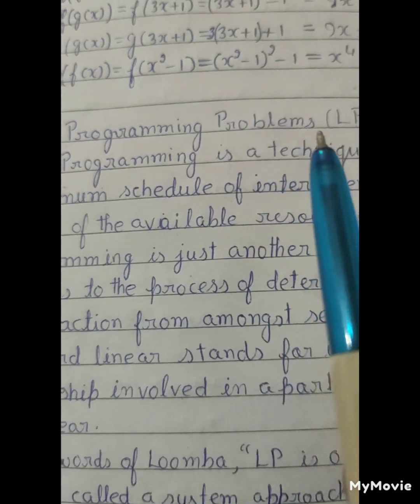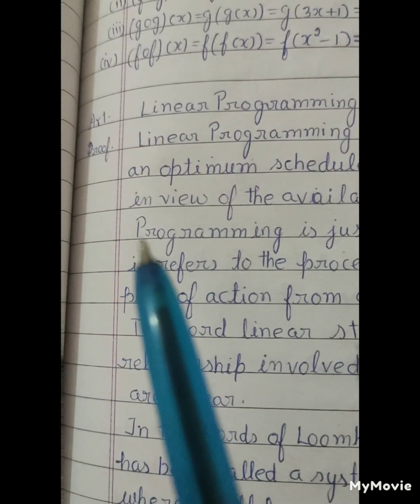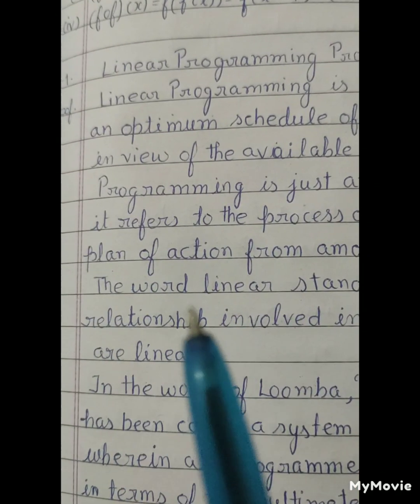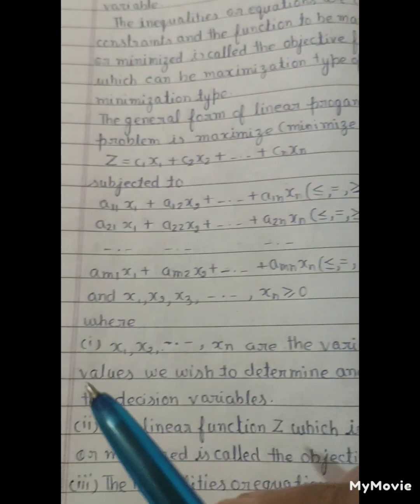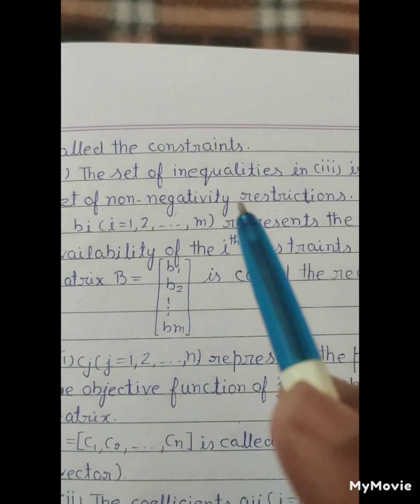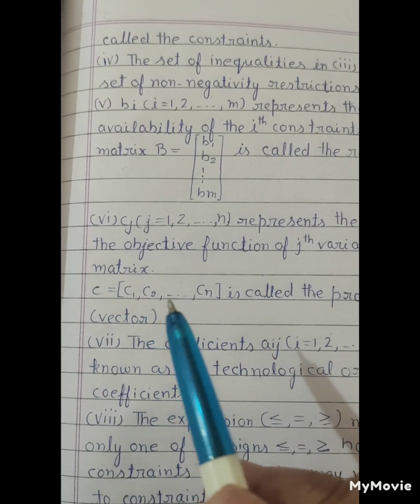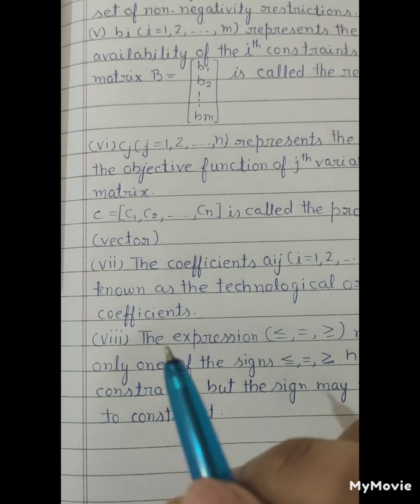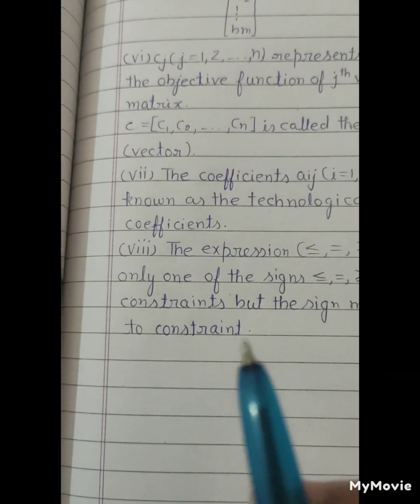Linear Programming Problems (LPP). M. Sc. O R -I- 4. HUKAM RAJ BHAGAT.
Linear Programming Problems (L P P).
M. Sc. O R - I - 4.
HUKAM RAJ BHAGAT.